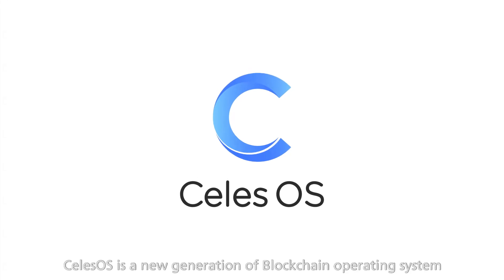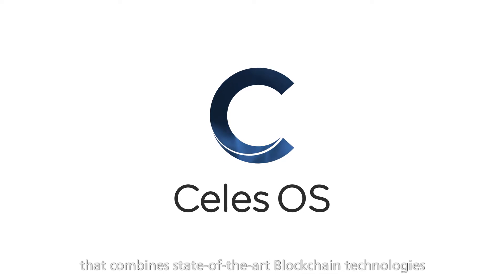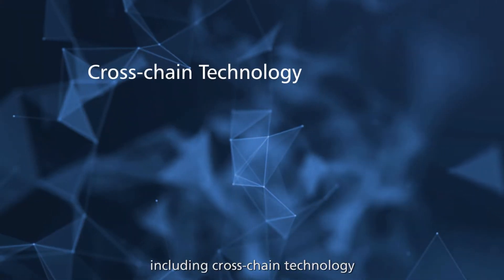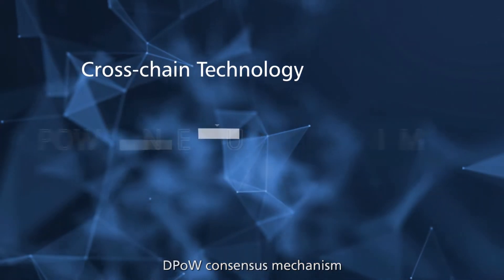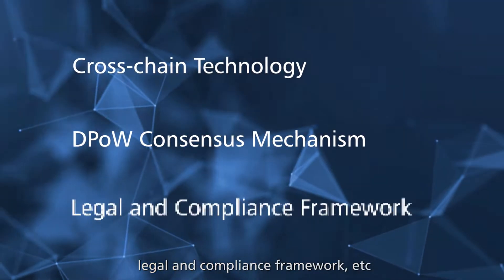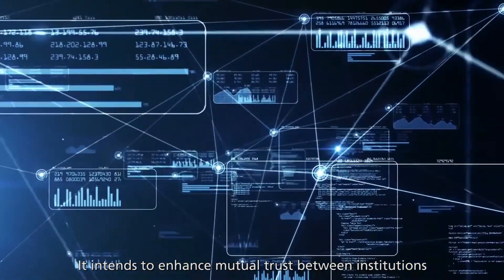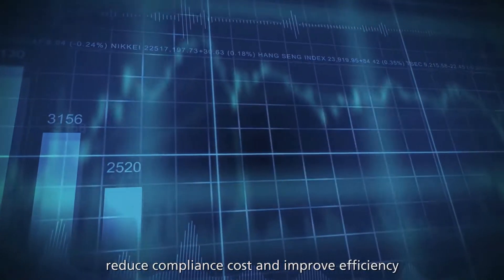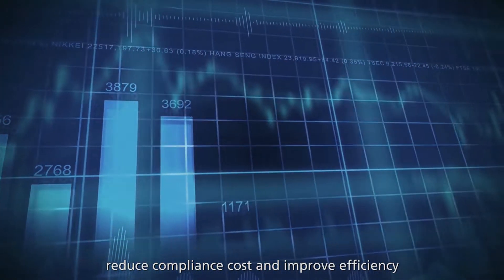Celes Operating System - CEO & Chief Scientist Speech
What is CelesOS? What is the background of CelesOS? What is the DPoW consensus mechanism of CelesOS? How does CelesOS operate? You can get the answer from this video.